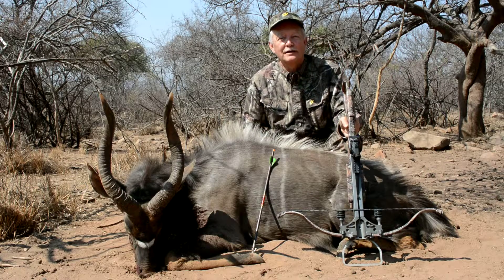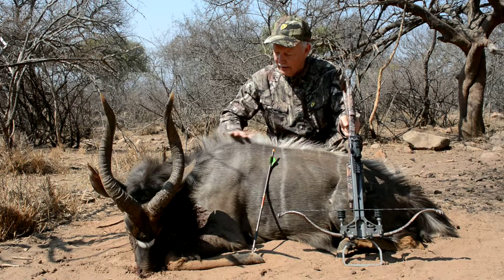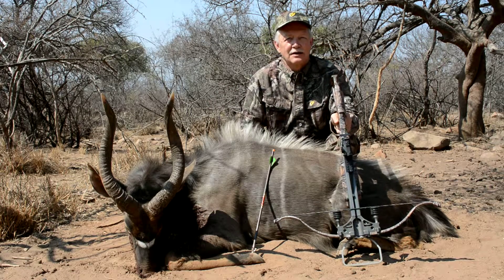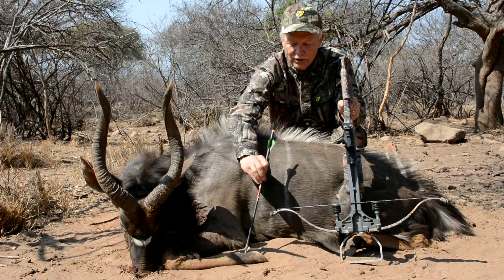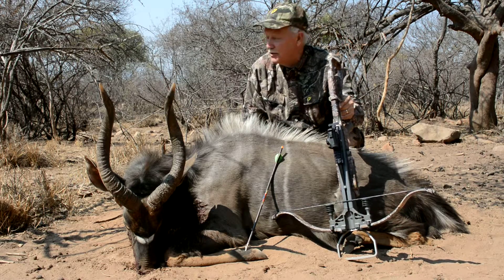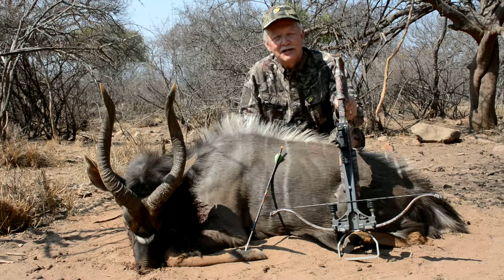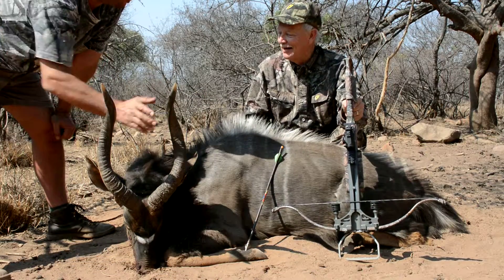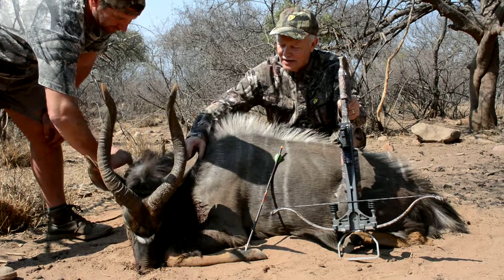Africa Rassie 546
Field Test- Aimpoint H-2 Scope and Excalibur Micro 335 Crossbow